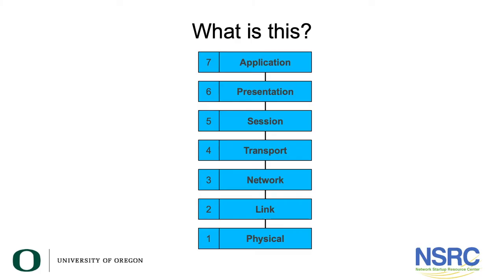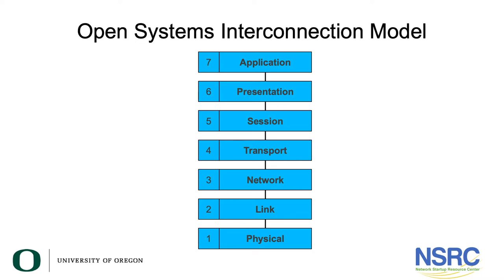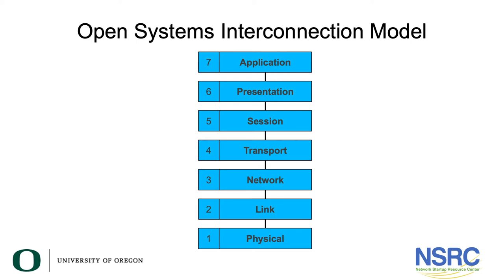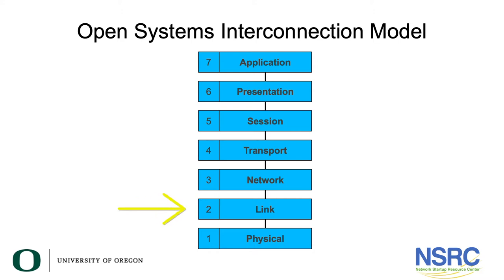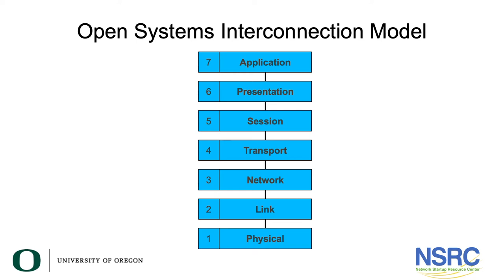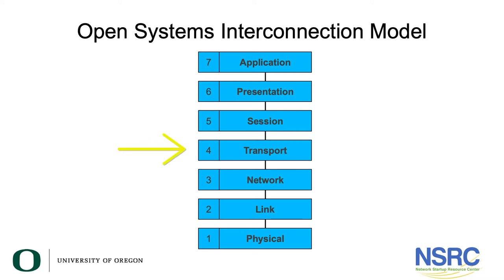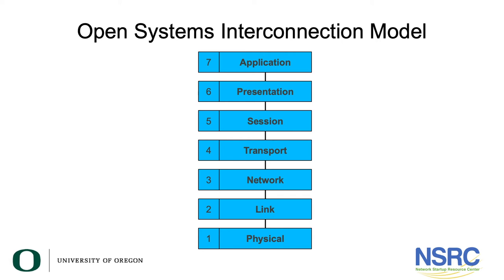The OSI Model